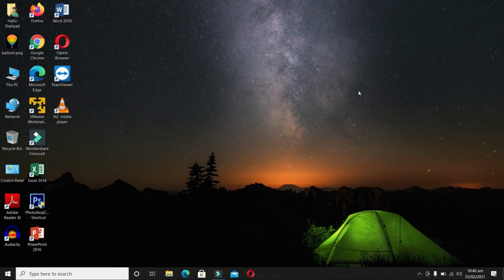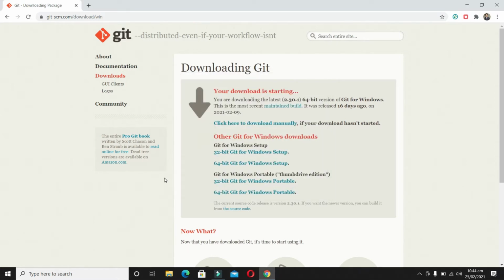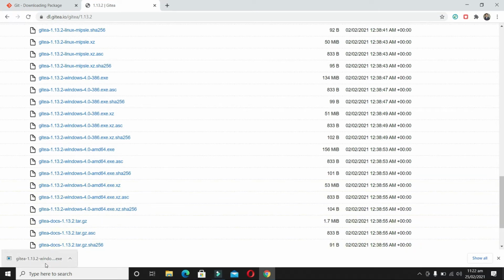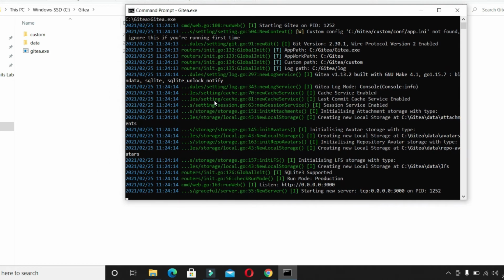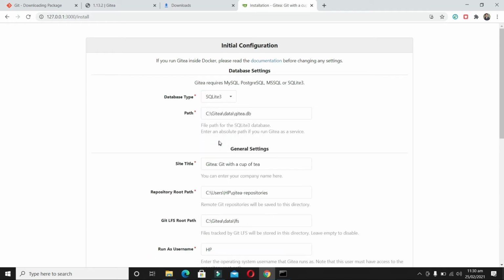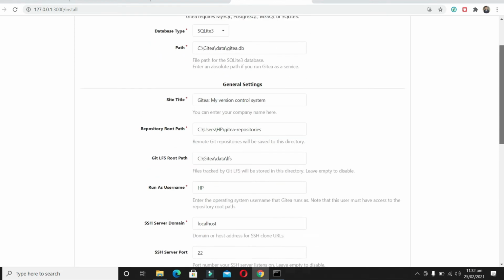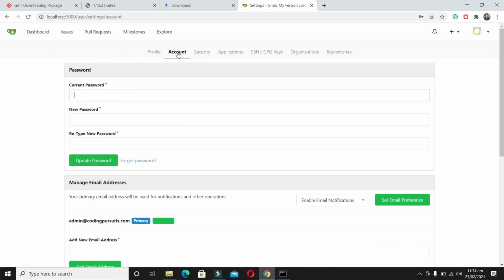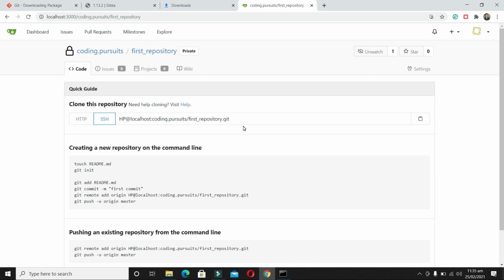Gitea - Configuration and Installation on Windows 10 & Server - Offline Git Server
Gitea is a self hosted version control system. you can host it online even on  your PC for your code management.
So in this video we will learn how to install gitea on windows 10 or Windows server

gitea
offline git server
offline git installation
offline source control
offline source code management
gitea vs gitlab
gitea vs gogs
gitea vs github
gitea login
gitea docker
gitea raspberry pi
gitea ci
gitea demo
gitea install windows
install gitea docker
gitea mysql setup
gitea systemctl
install gitea debian
gitea postgres
gitea plugins
gitea tutorial
gitea install docker
gitea requirements
wget gitea
gitea install_lock
upgrade gitea
install gitea
configure gitea
gitea installation
self hosted github
github self hosted tutorial
github tutorial
github basics
install git
run github locally
how to use gitea
how to install gitea
git
github
gitlab
Coding Pursuits